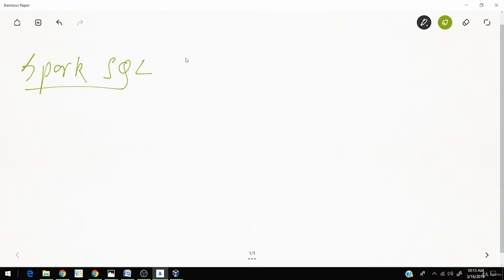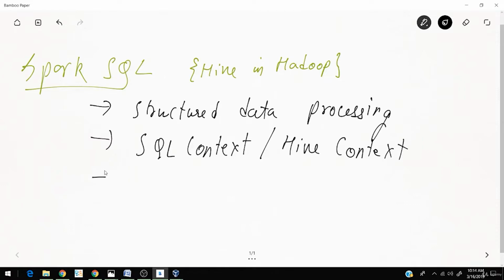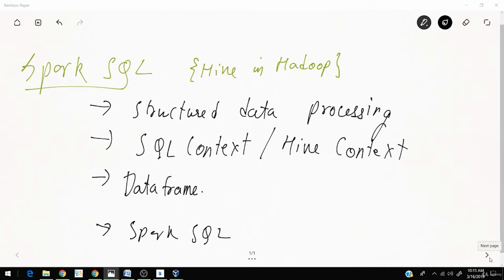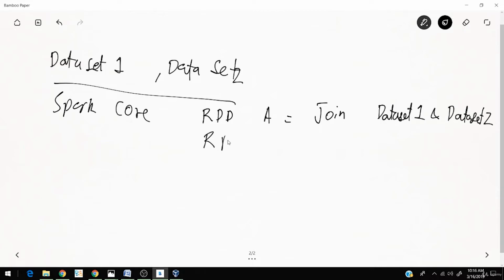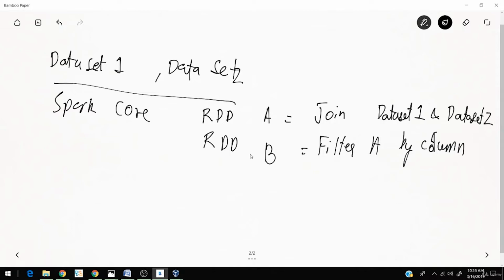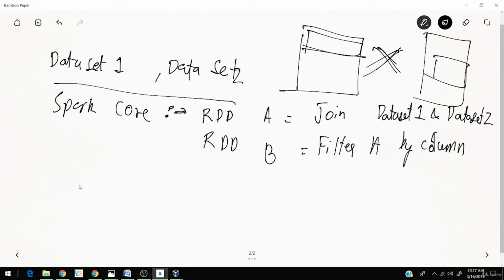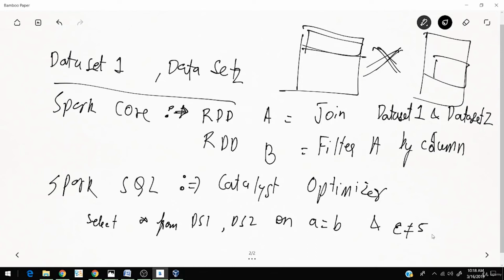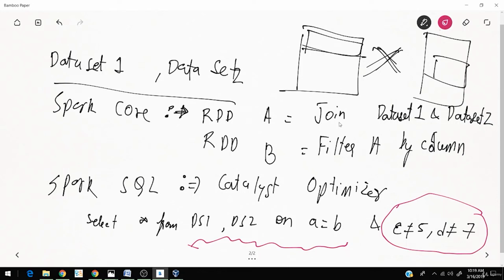How to use Spark SQL?